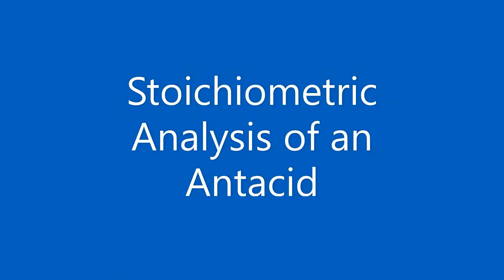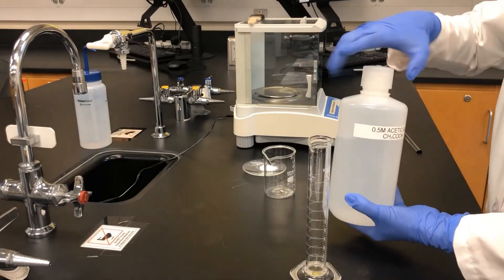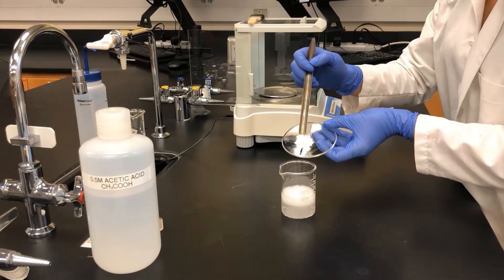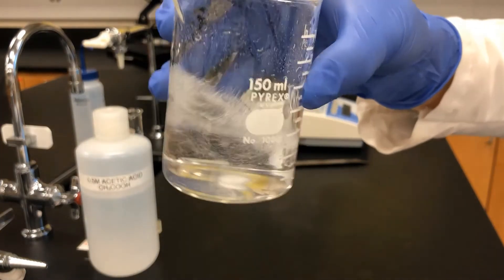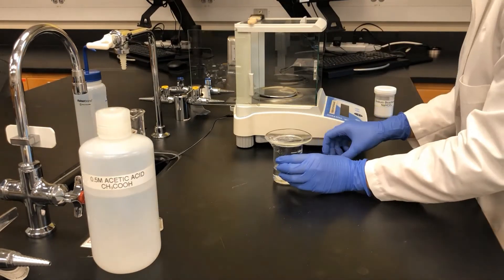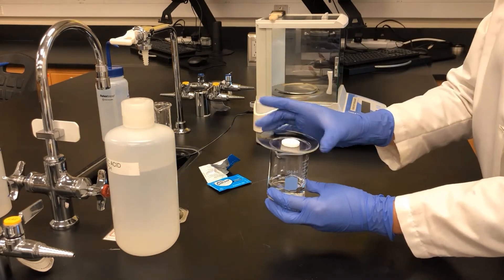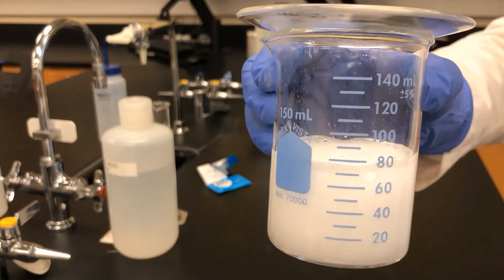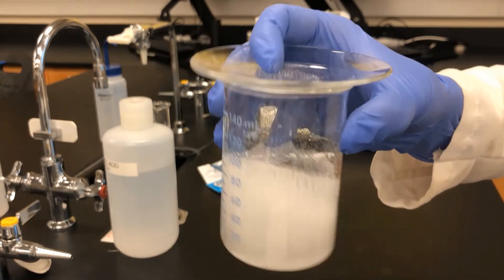Lab 7: Stoichiometry of an Antacid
Experiment performed by Anna Kolesnikov and Fen Chen
Voiceover by Jaime Ansell